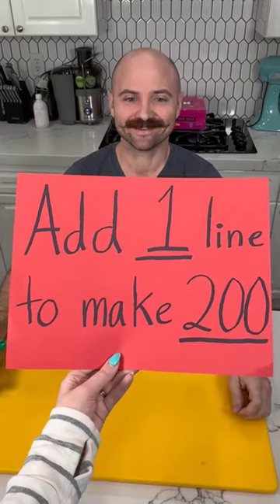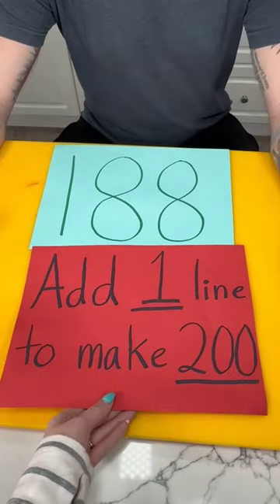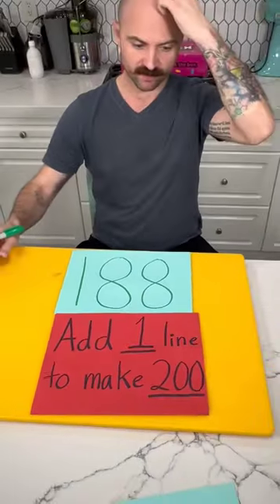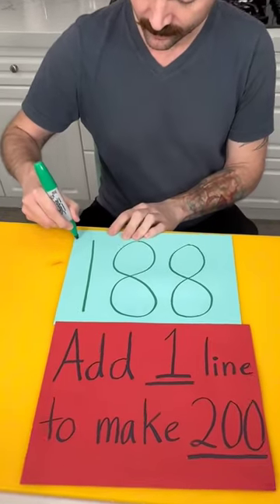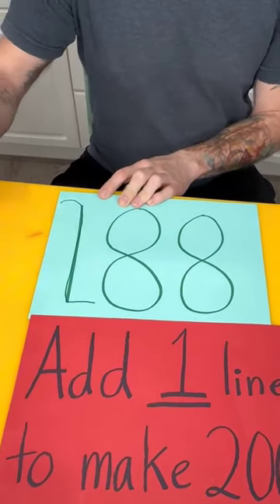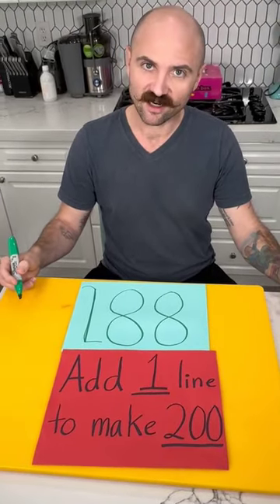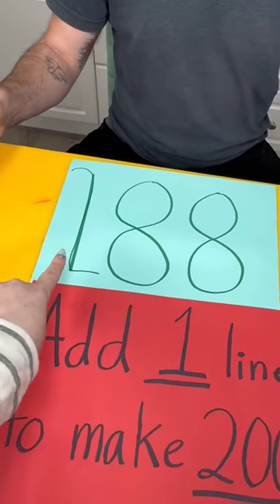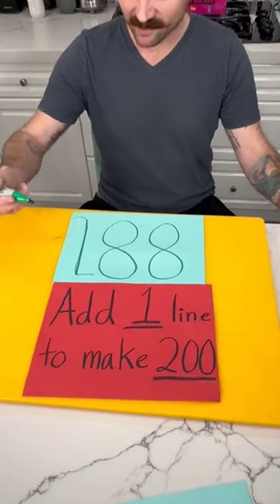the answer maskes him mad